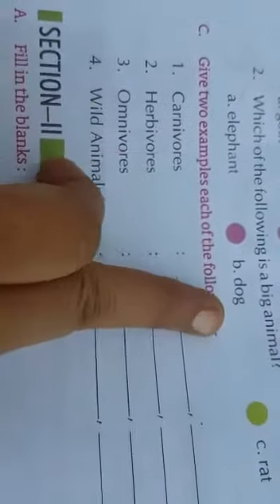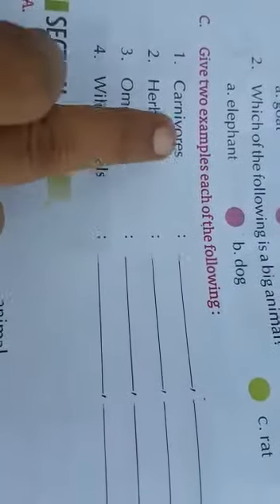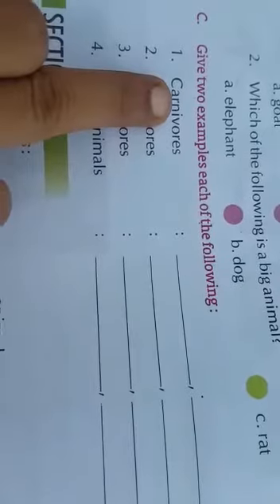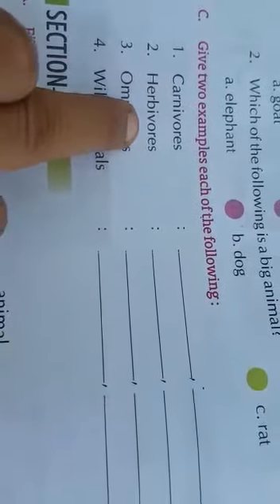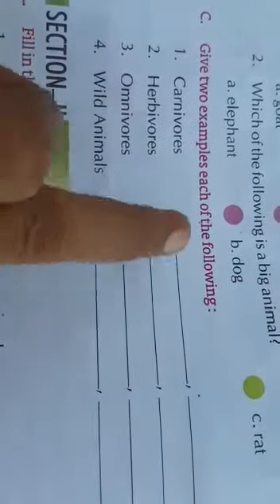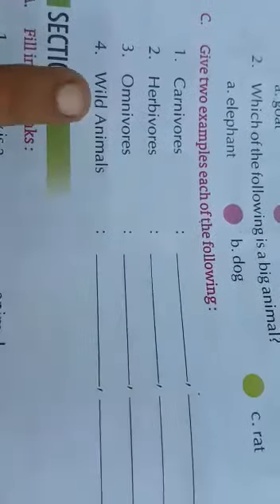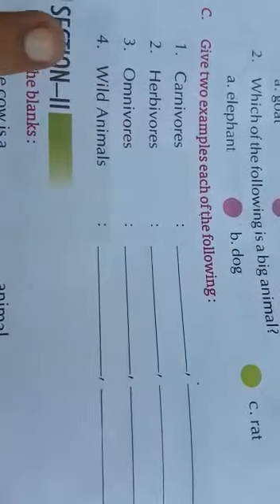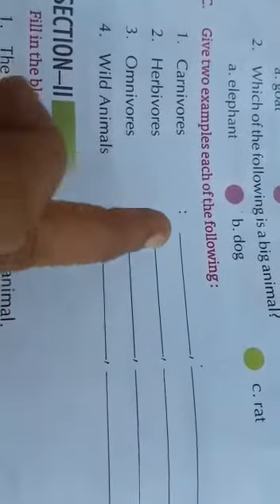Class 2 EVS eating habits of animals by Ritu Batra